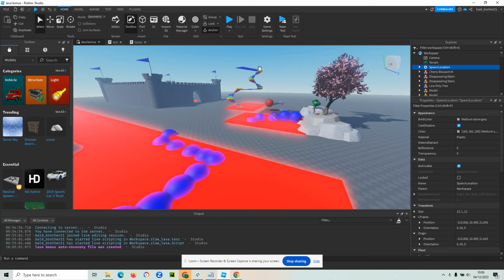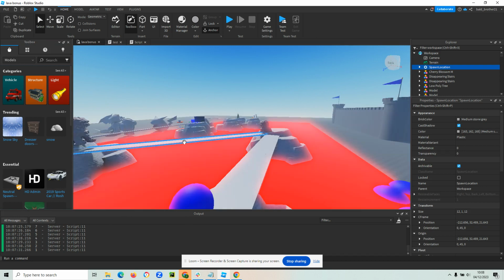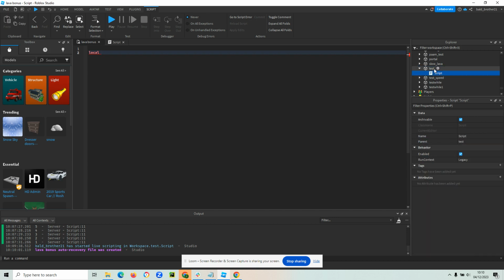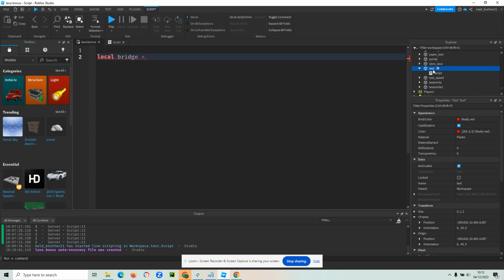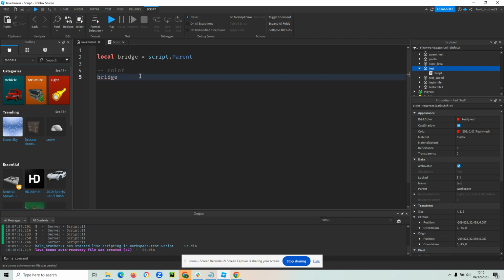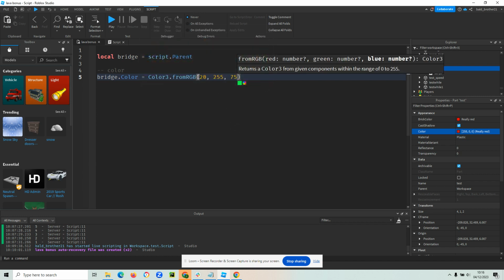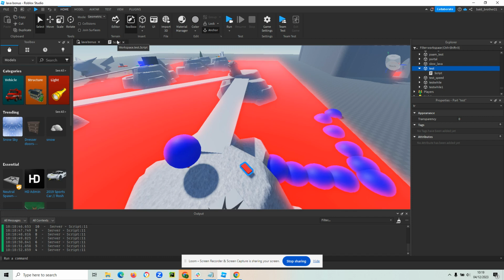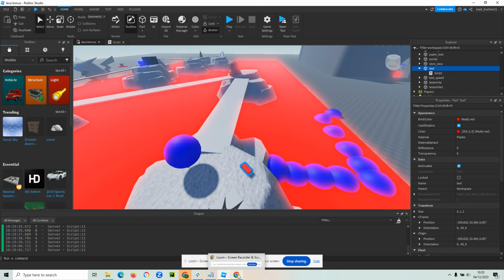Lesson Two: Variables Traps